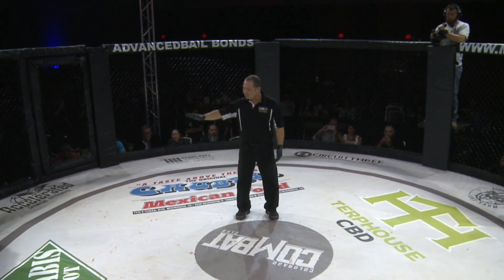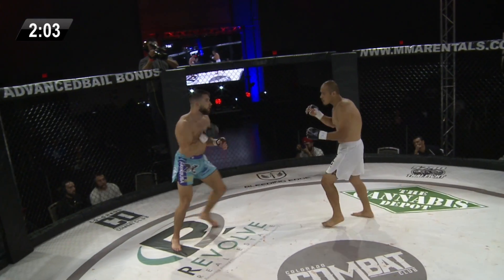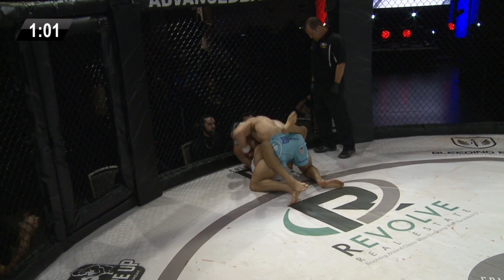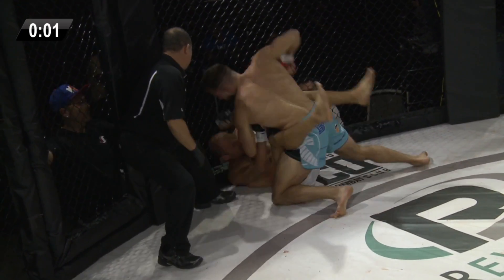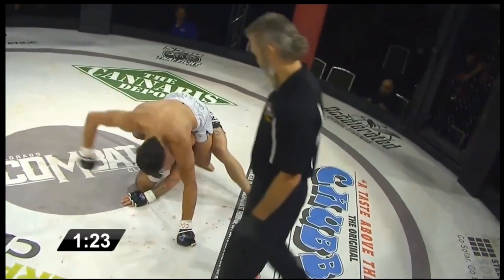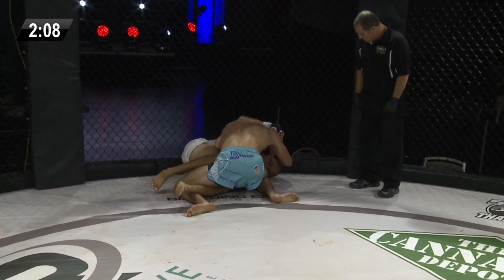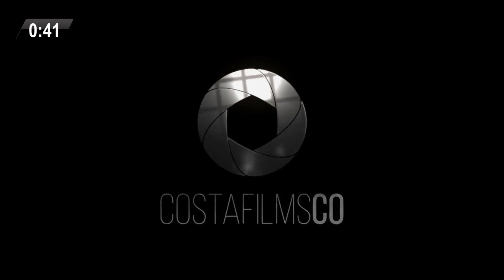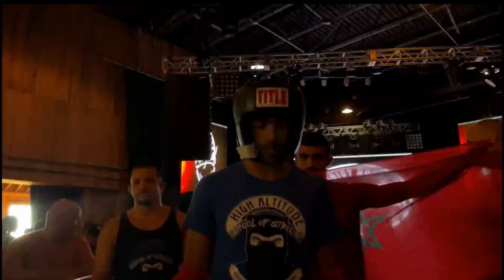Co Combat Club 9 / Kurt Smith vs Stephen Mena